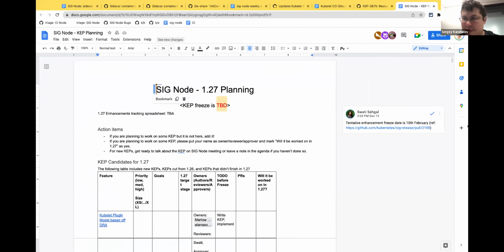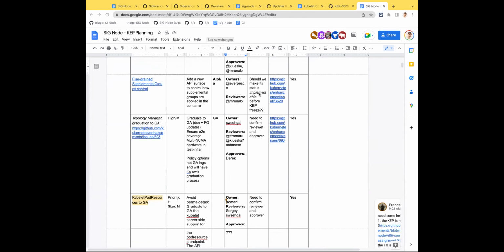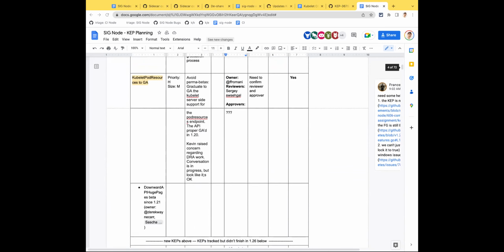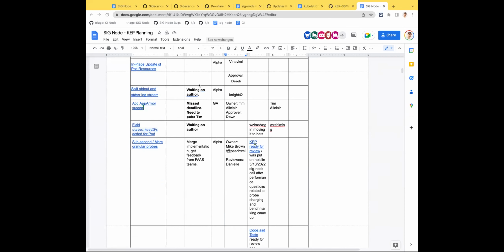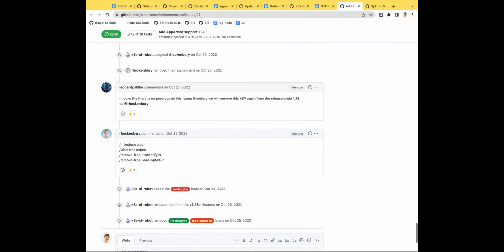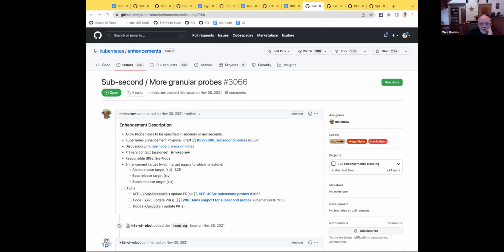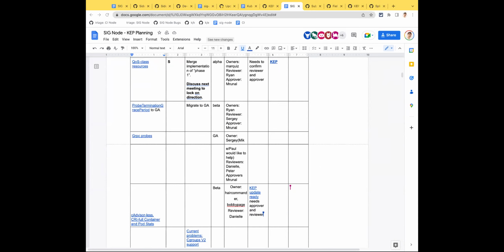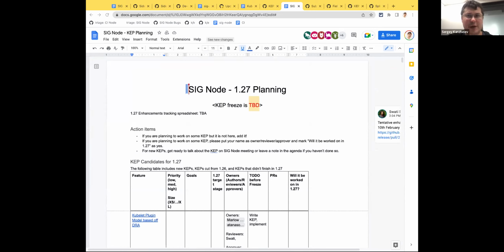Kubernetes SIG Node 20230131